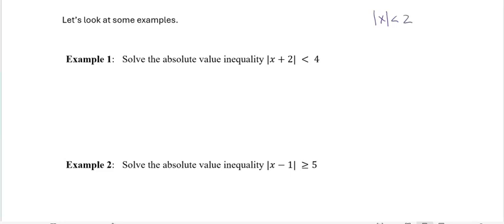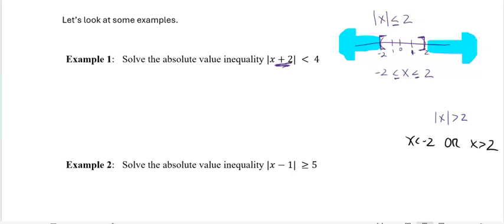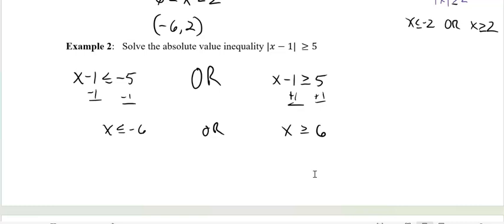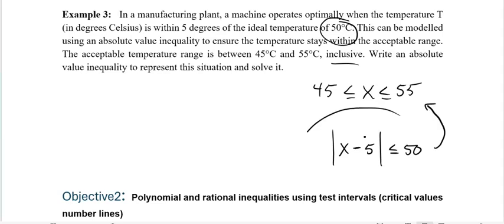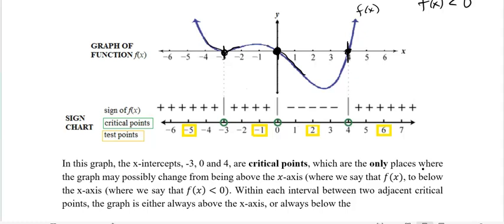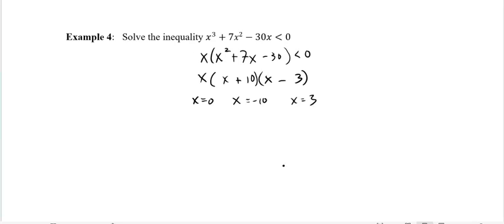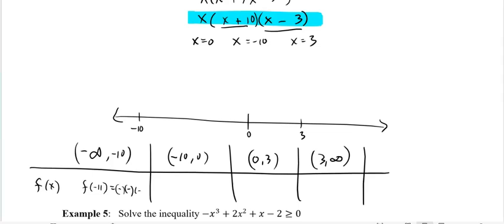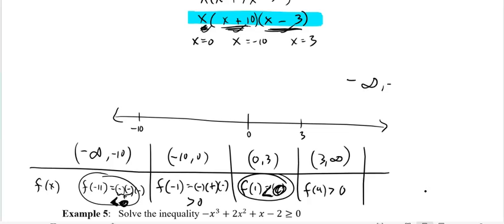Unit 9_Part 1_Absolute Value Inequalities and Polynomial Inequalities